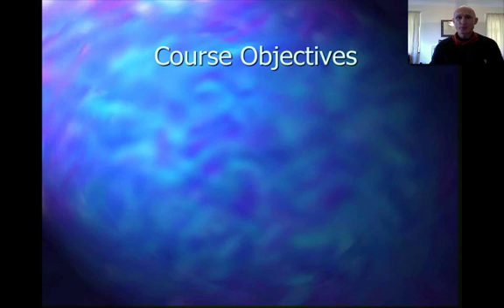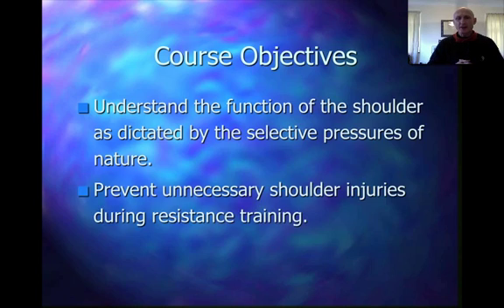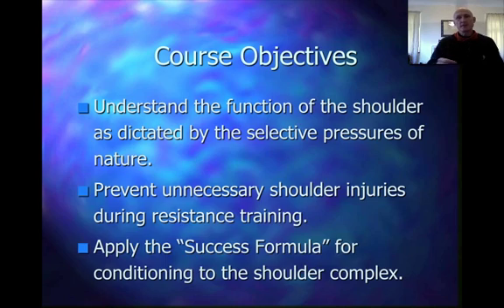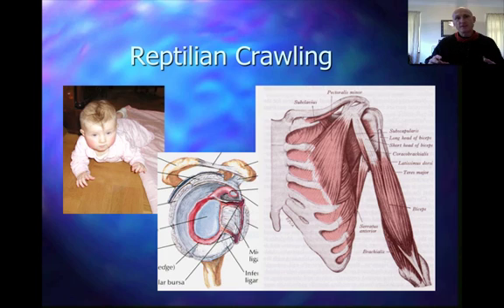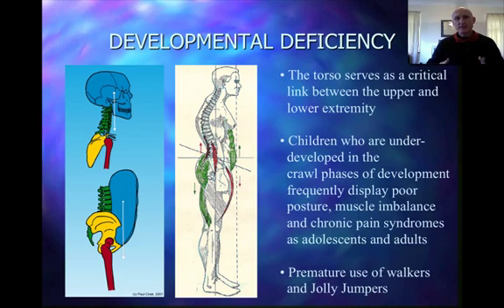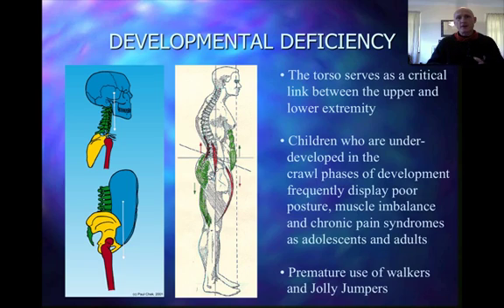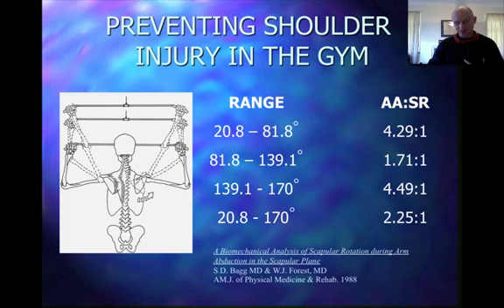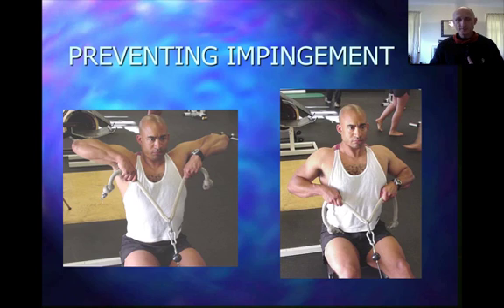Scientific Shoulder Training.screenflow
Paul Chek overviews what you can learn in his upcoming Scientific Shoulder Training workshop at the CHEK Institute in San Diego, Ca. In this short video clip, you will learn about the many novel ways Paul Chek approaches shoulder rehabilitation and conditioning. Paul's methods have helped many people with seemingly intractible shoulder injuries heal and return to high levels of work and sports performance. Enjoy!